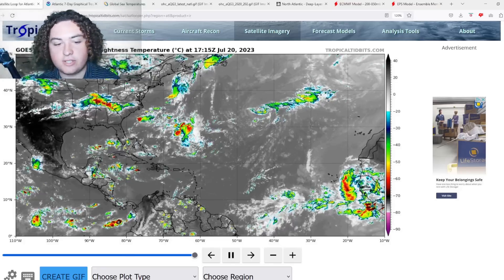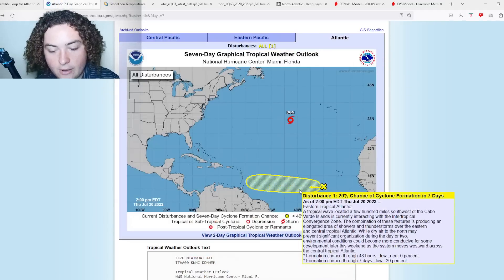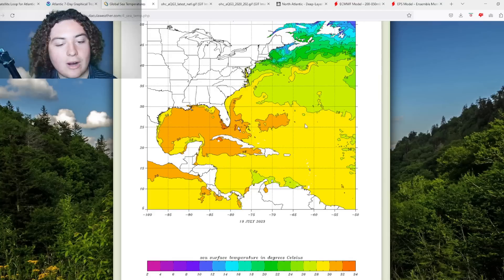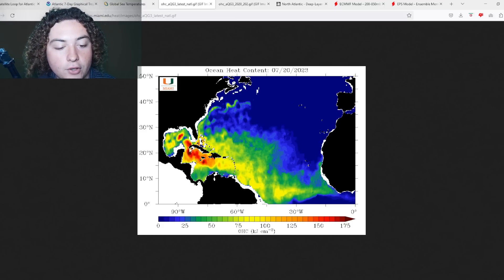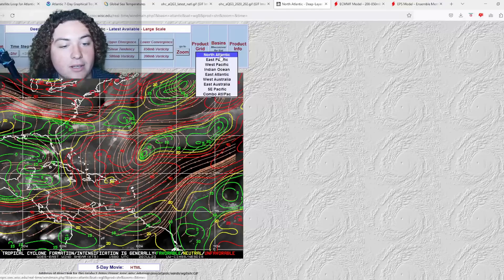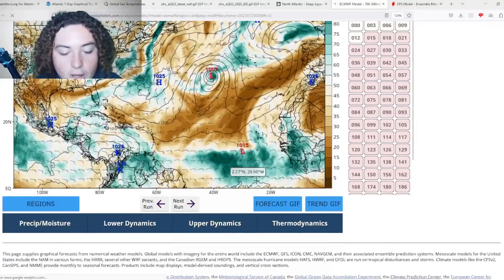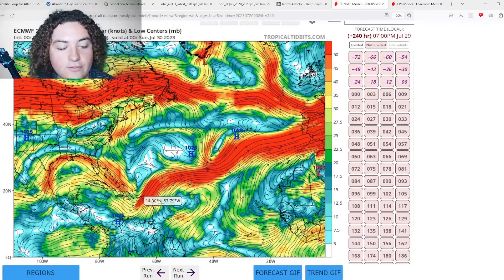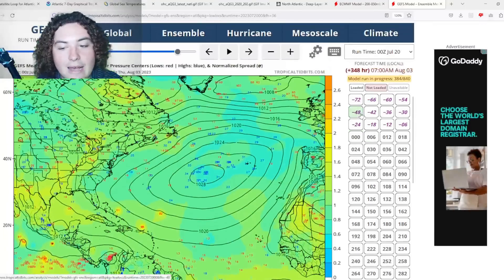Tropical Wave To Develop In The Atlantic! New Tropical Cyclone Brewing?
Tropical Storm Don is in the Atlantic Ocean! It currently has winds of 50 MPH and a pressure of 1002 mb. It currently is expected to stay in the subtropical Atlantic and dissipate in the next few days as it moves into cooler waters.

A new area of interest has been tagged by the NHC and currently has a 20% chance of development in the next 7 days. Initial conditions are unfavorable for development due to the dry air to its north. However, as the dry air recedes out of the MDR, it will have much better conditions for development. It is especially concerning due to the insanely warm waters and weakening wind shear across the MDR and Eastern Caribbean.